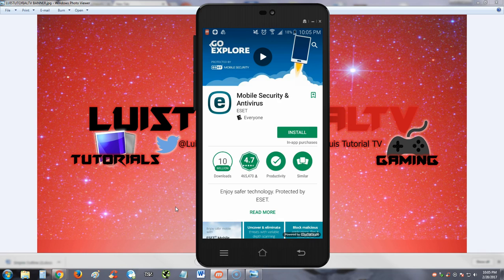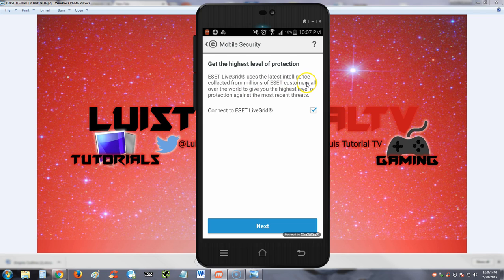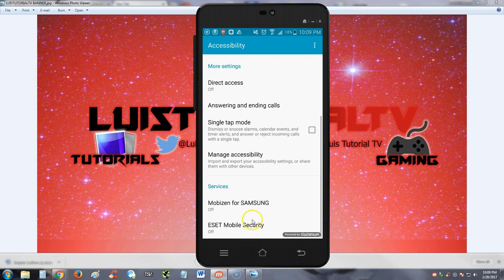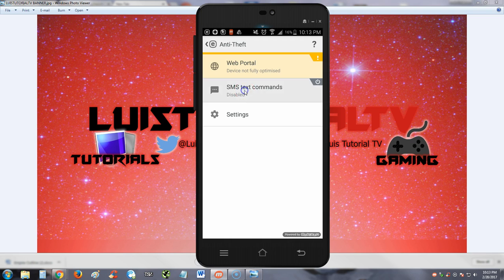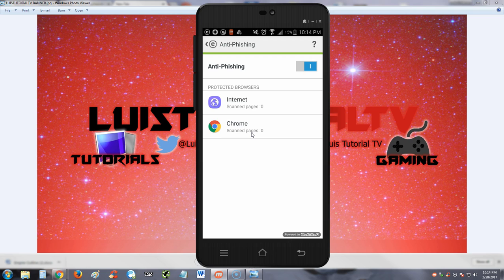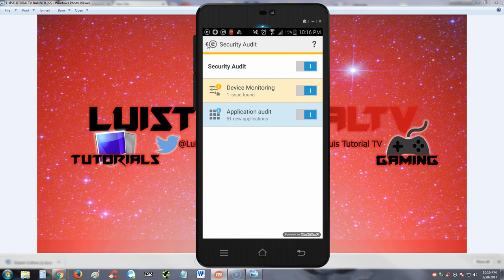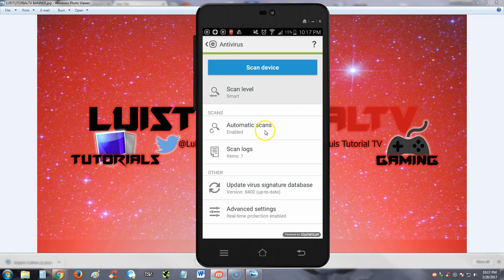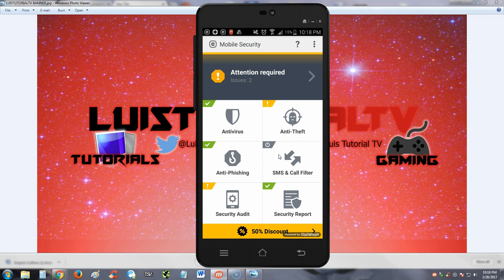ESET Mobile Security and Antivirus ANDROID App Review and Tutorial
In this video we will review ESET Mobile Security and Antivirus ANDROID App.

tune-up.